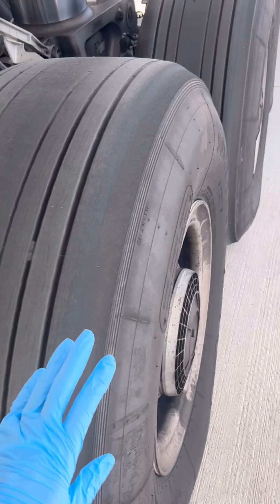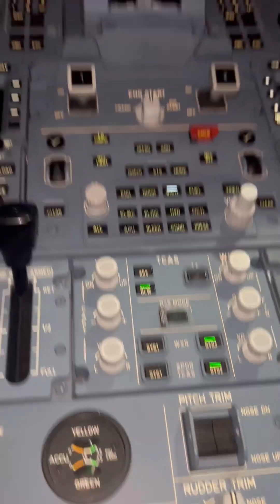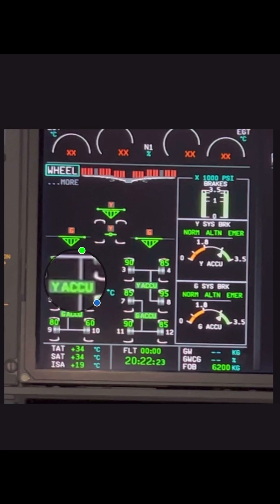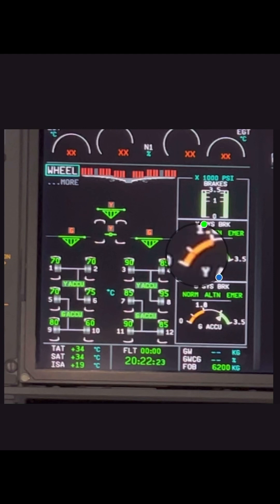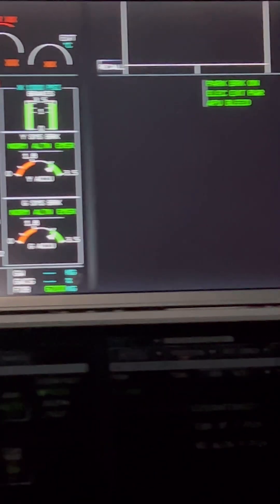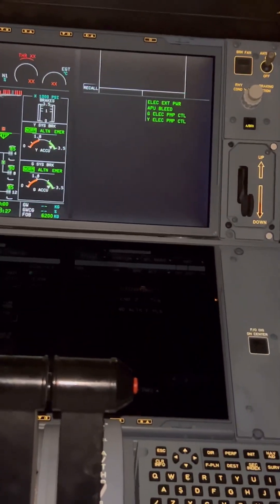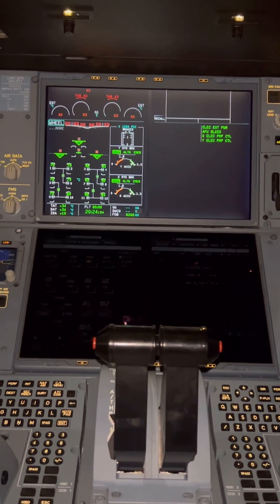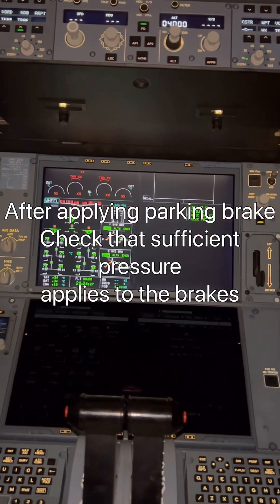Airbus A350 parking brake system .How it operates.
A brief video description on the basic structure of the Airbus A350 parking brake system.We also discuss how the a350 wheels are numbered.Please use approved maintenance manuals whenever you are working on live aircraft